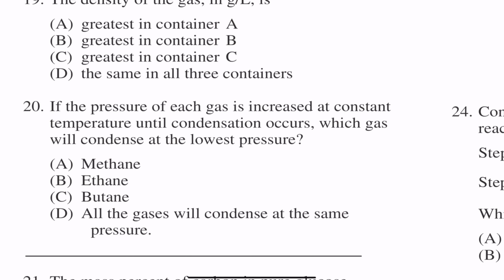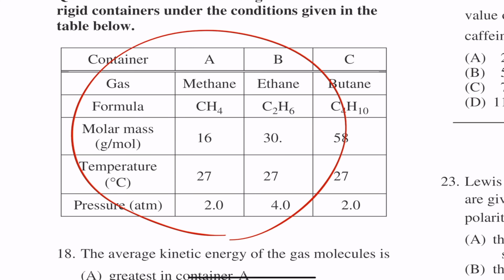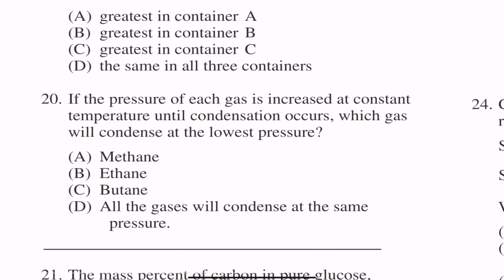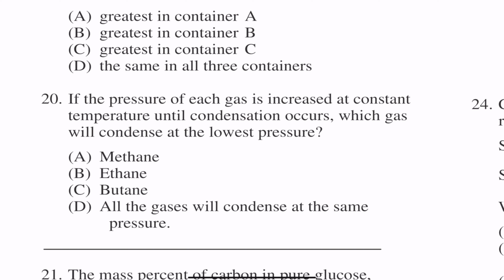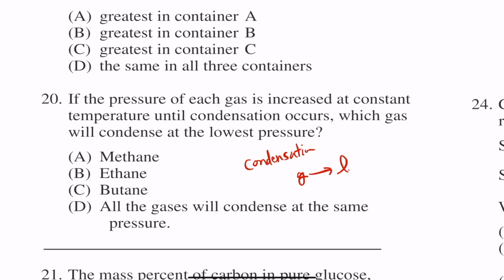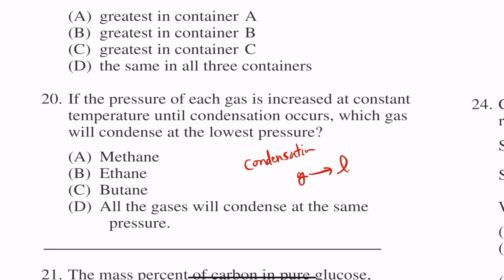2013 AP Chemistry Multiple Choice Section #20